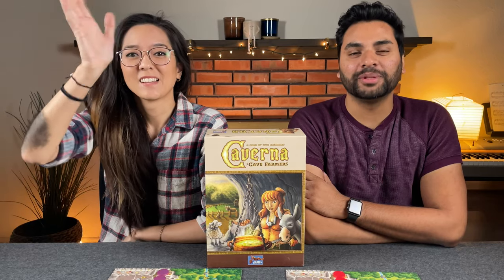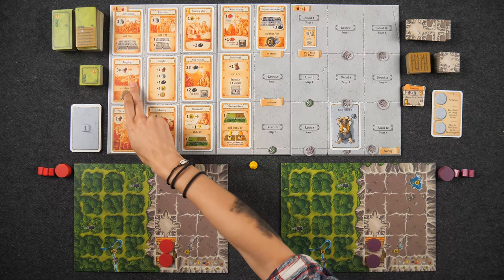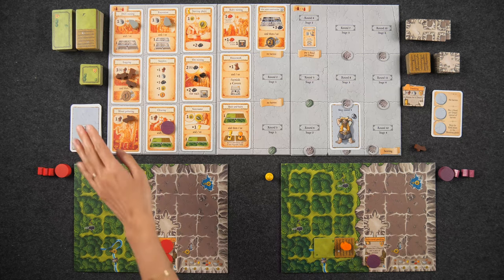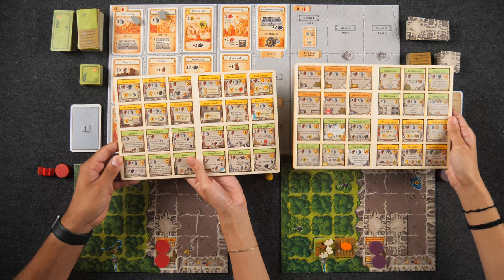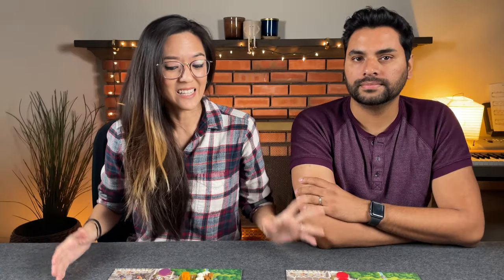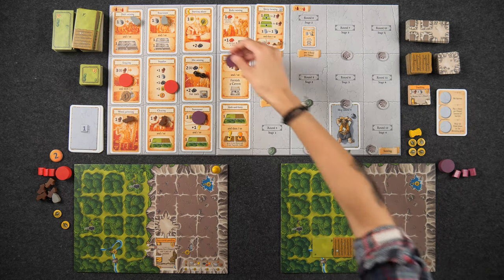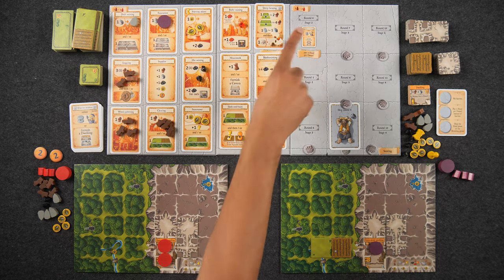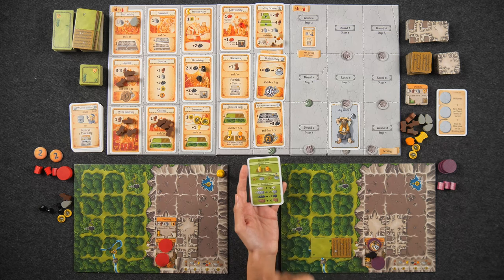Caverna: The Cave Farmers - Playthrough & Review (Uwe Rosenberg Series)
Welcome to the continuation of our Uwe Rosenberg Designer Series, a series of gameplay videos where we will be showcasing a majority of Uwe Rosenberg's board game titles. This is “Caverna: The Cave Farmers" a game published by Lookout Games in 2013. This video includes a rules overview.

JUMP:
00:00 - Teach
19:01 - Playthrough Start/Round 1
25:19 - Round 3
34:28 - Round 5
51:50 - Round 7
01:09:12 - Round 9
01:27:28 - Round 11
01:37:33 - Final Scoring
01:45:42 - Review

Caverna Trays - We can't find the Etsy link. They might have stopped making it =/